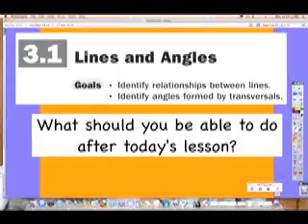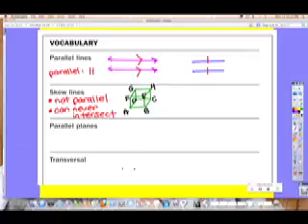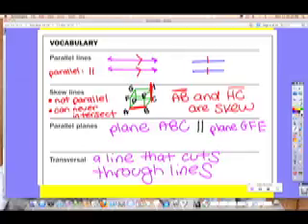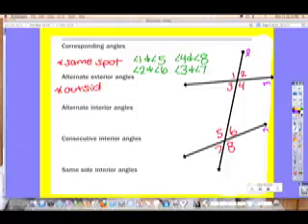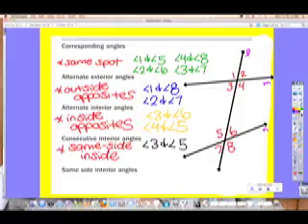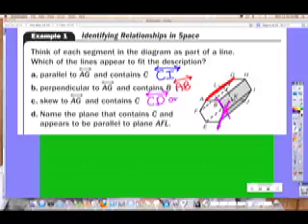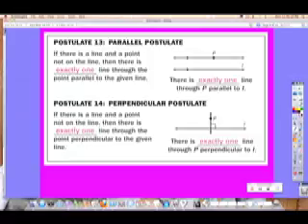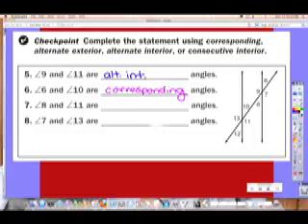Geo Mon 10 10Youtube